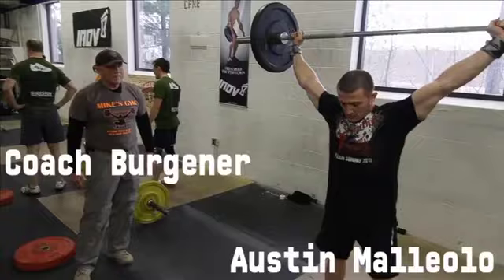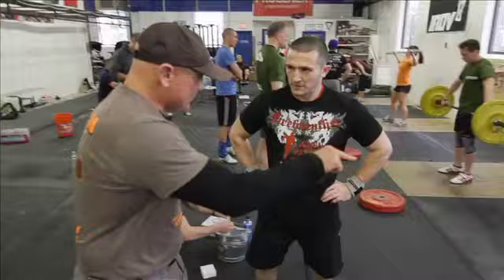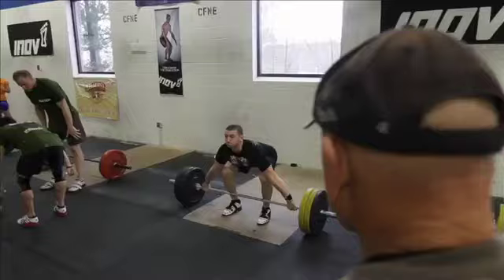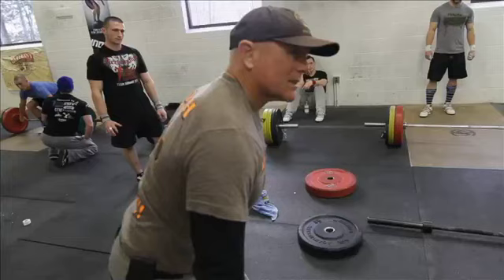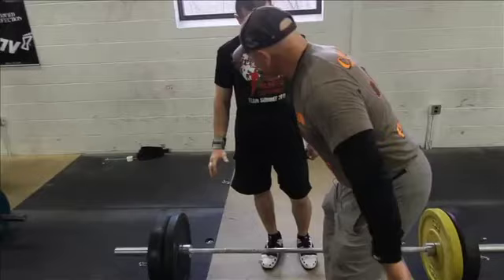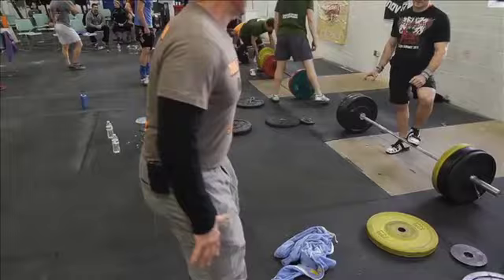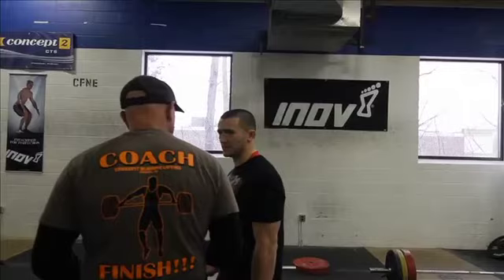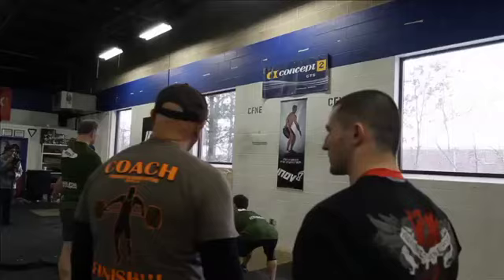CrossFit - Fixing Malleolo's Snatch Form with Coach Burgener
Olympic lifting coach Mike Burgener teaches Austin Malleolo how to improve his snatch form. This video was made by Again Faster Equipment.